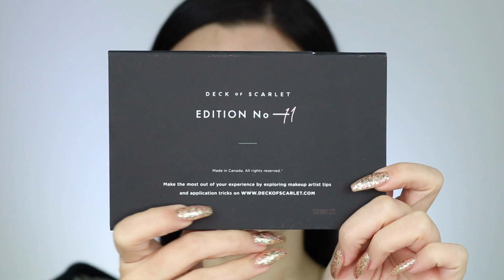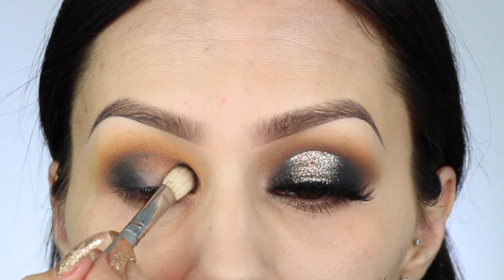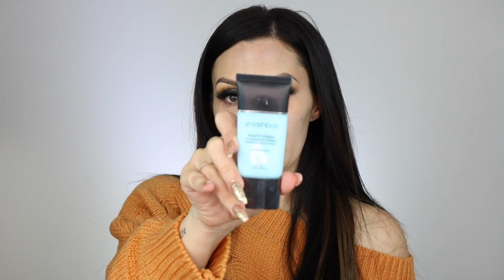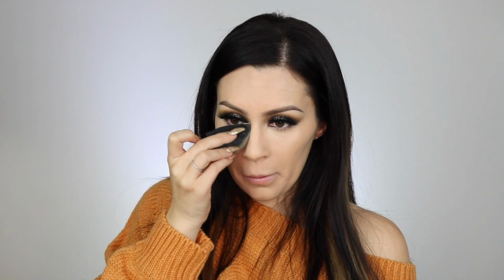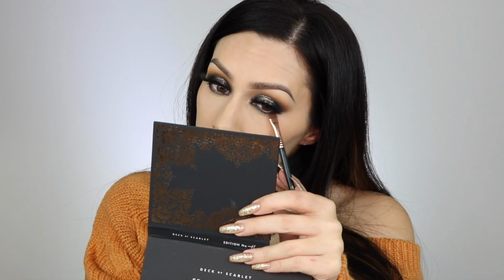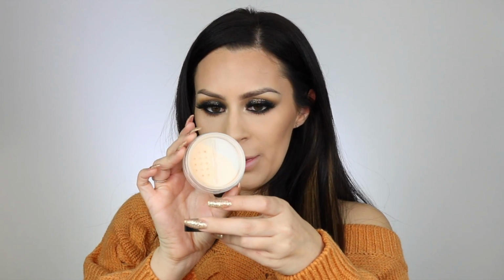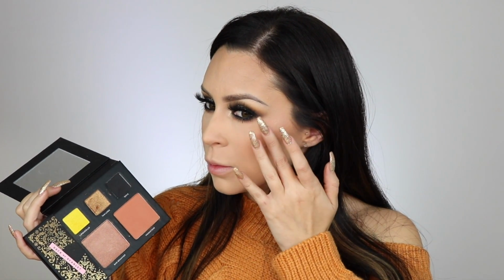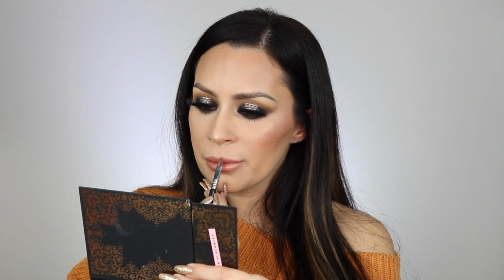Dark holiday glitter halo eyeshadow makeup tutorial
Smashbox primer
Makeup forever foundation
Tarte concealer
Jouer concealer
Milk makeup eyeliner
Girlatick bronzer
Glow by glamgldw palette

Soft box lights
Vlog camera
Ring light
Spotlight lights